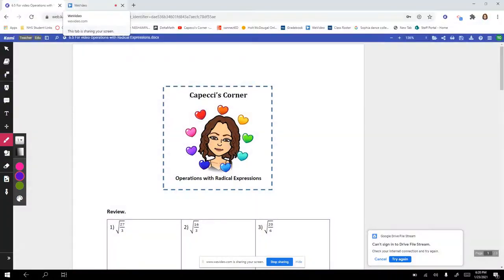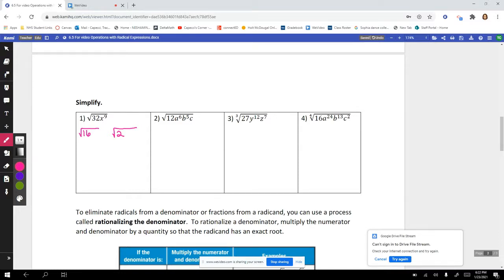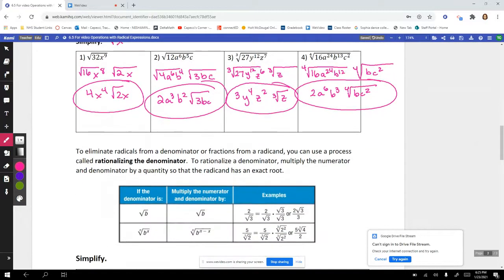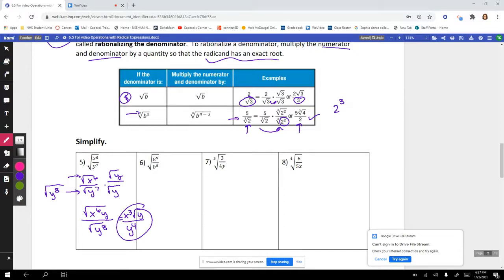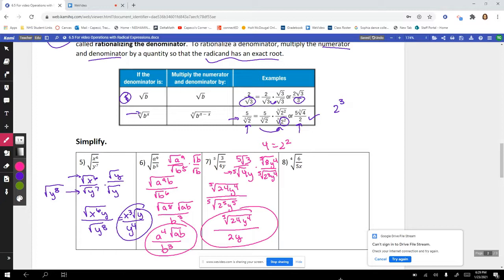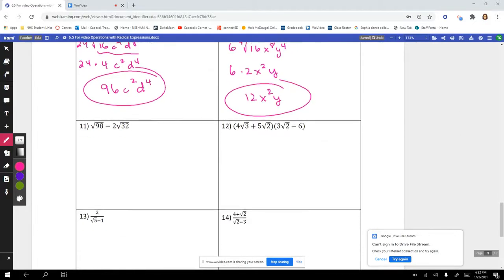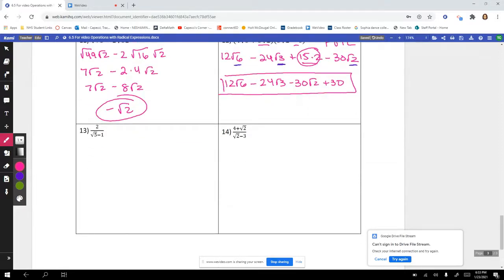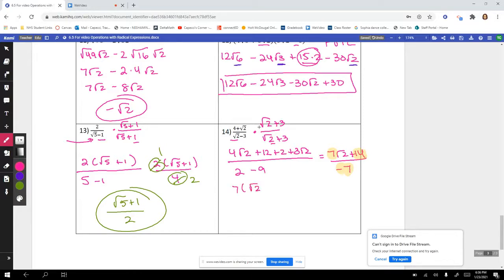Operations with Radical Expressions